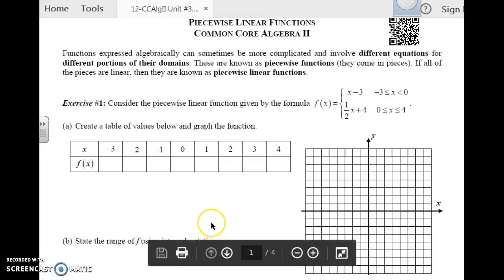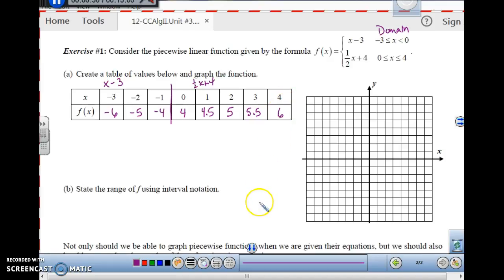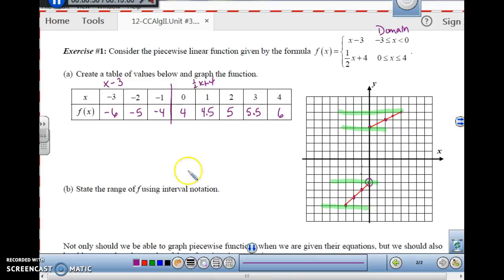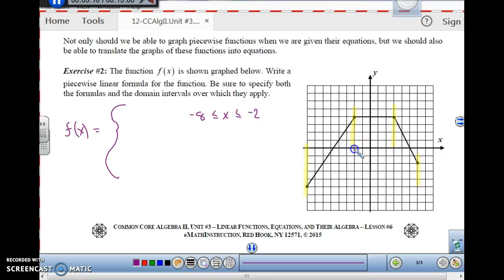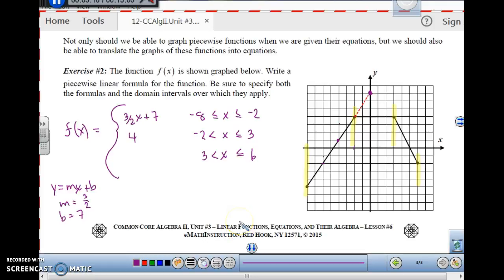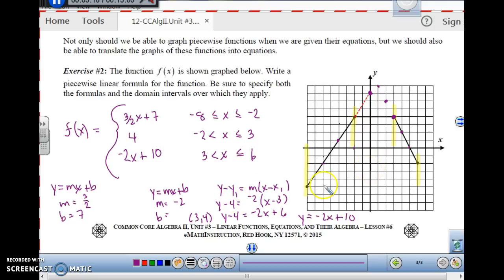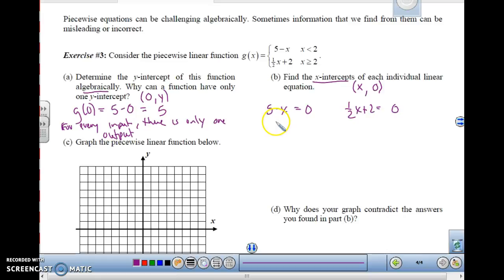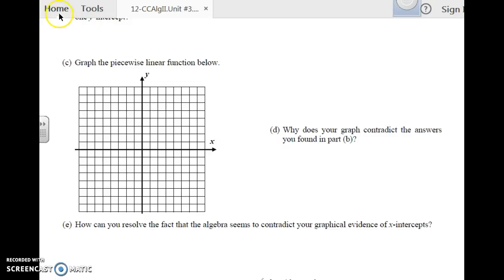Algebra 2 U3L6 Piecewise Linear Functions